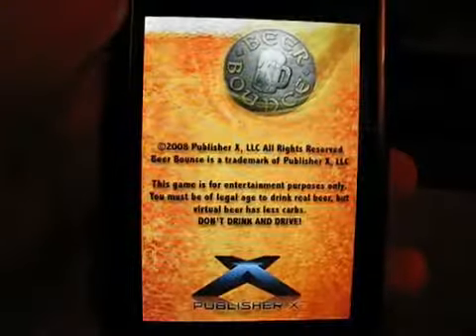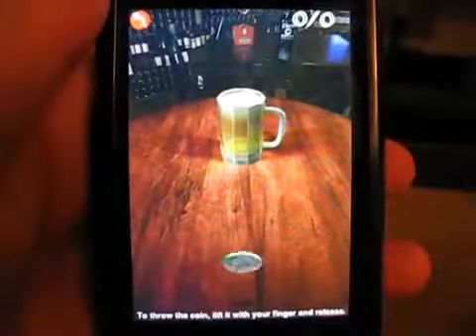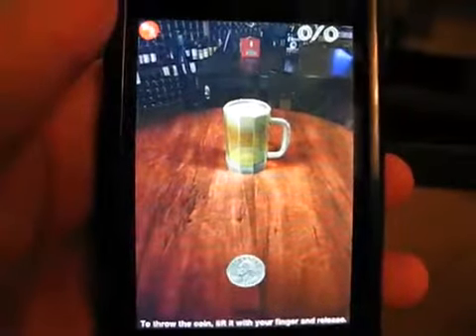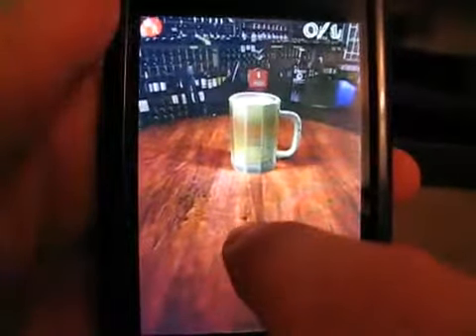Beer Bounce App Review248